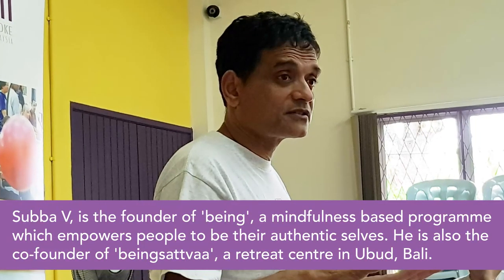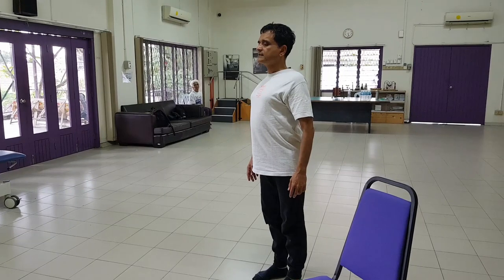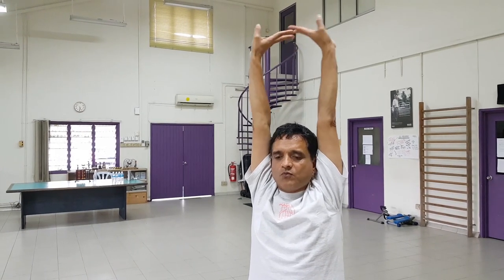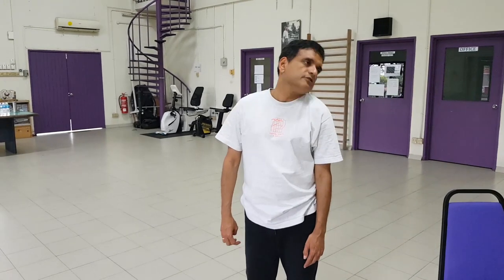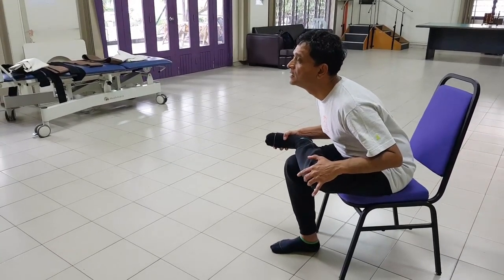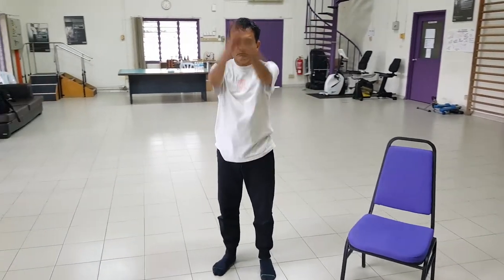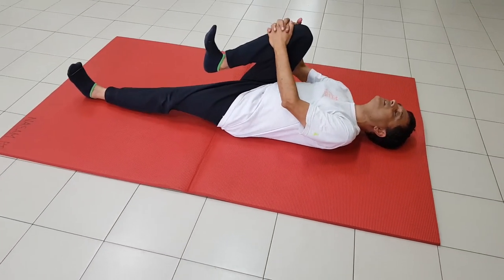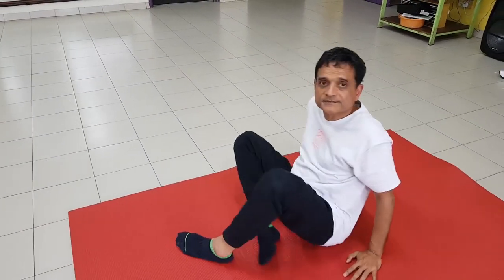NASAM | Mindfulness @ BEING ME (De-Stress & Relax)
A partnership between NASAM and BEING.

*MINDFULNESS LIFESHOP*

Leading a life where a large part of your time is spent taking care of others can be extremely tiring and stressful. Being Me, is a customised ‘Lifeshop’ that has been developed for NASAM, and it is anchored on an expression of love for yourself. The 2-hour program is an introduction to becoming more self aware and paying attention to your needs. It will include simple tools that you can use on a daily basis to help you De-stress and Relax.

If you wish to re-charge with a simple routine in the morning and evening.

*Facilitator*

Subba V, is the founder of Being, a mindfulness based program which empowers people to be their authentic selves.  He is also the co-founder of BeingSattvaa, a retreat centre in Ubud, Bali.

He has a deep personal practice of meditation spanning 20 years, and his annual practice of silence and solitude are the source of the programs that he runs today.